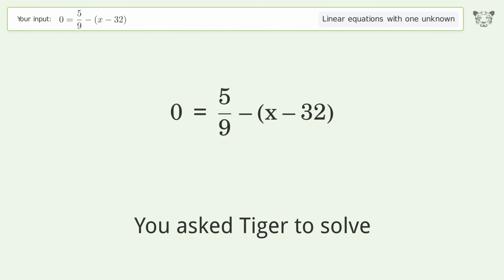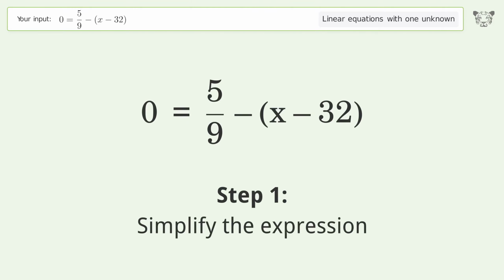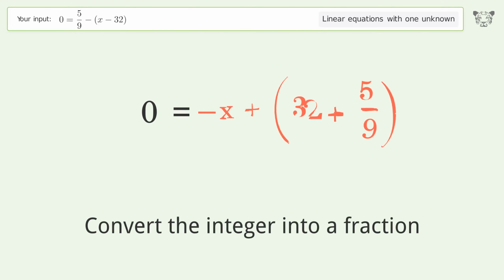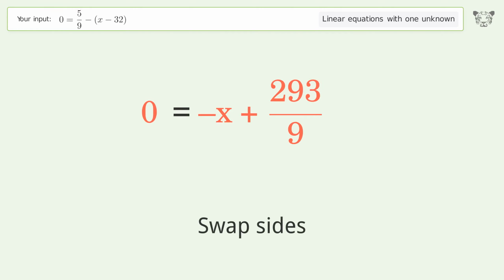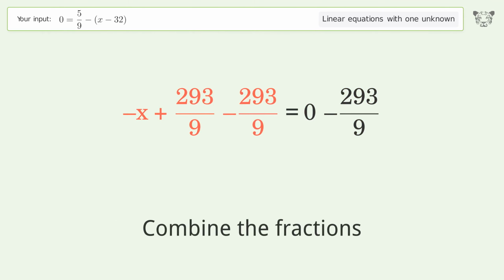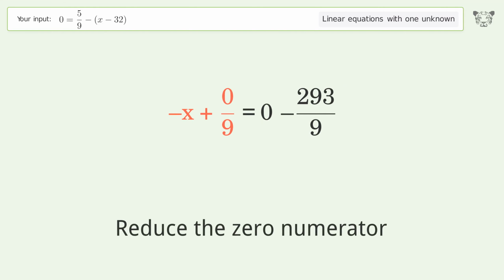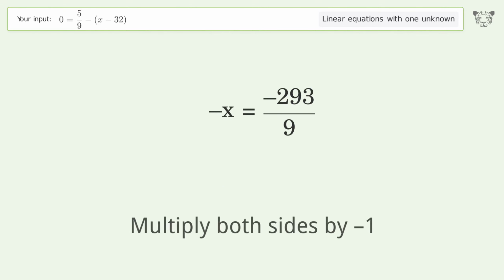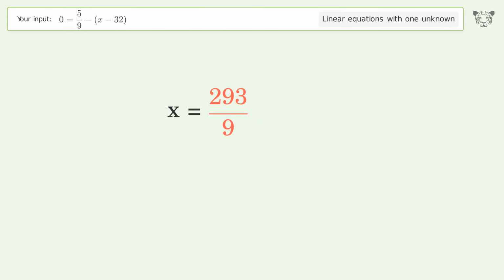Linear equation with one unknown: Solve 0=5/9-(x-32) step-by-step solution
for a step-by-step and more tips and tricks for dealing with linear equations with one unknown.